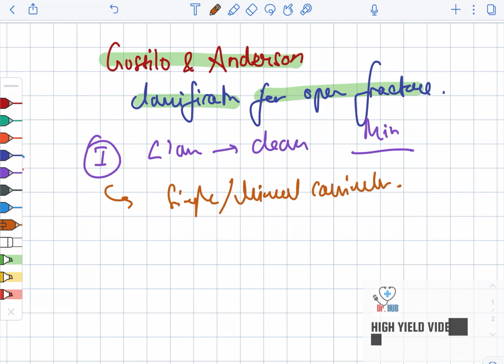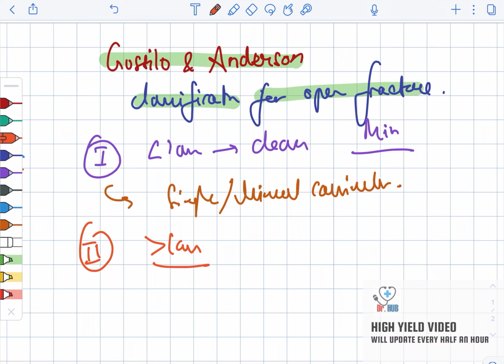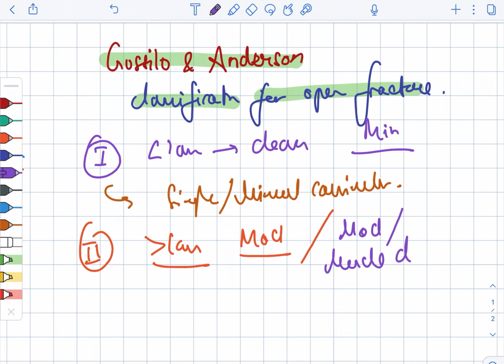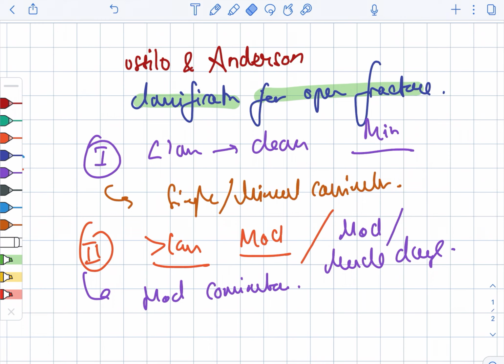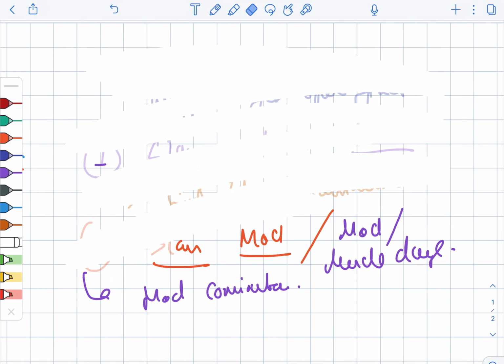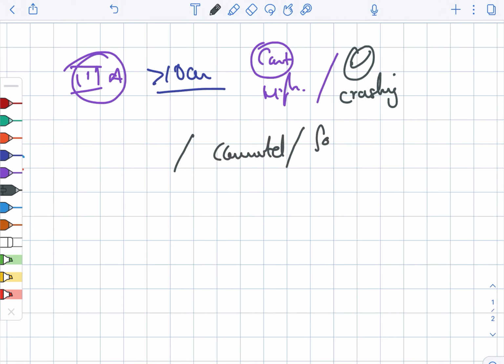Gustilo And Anderson Classification Of Open Fractures